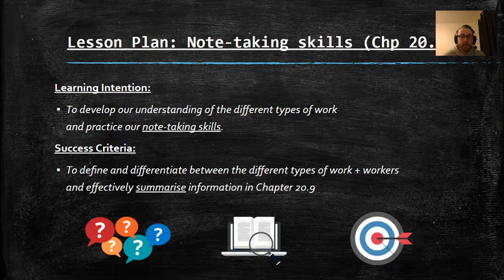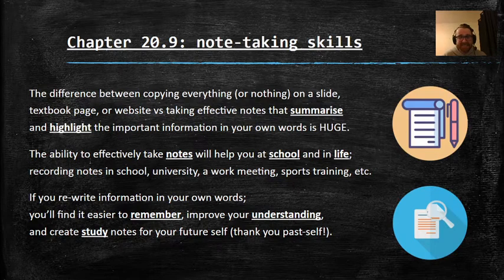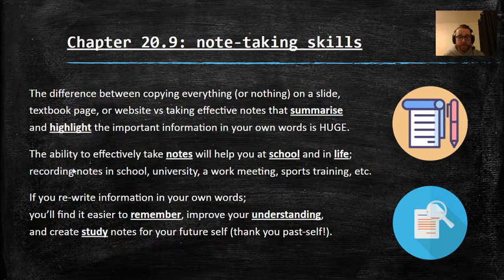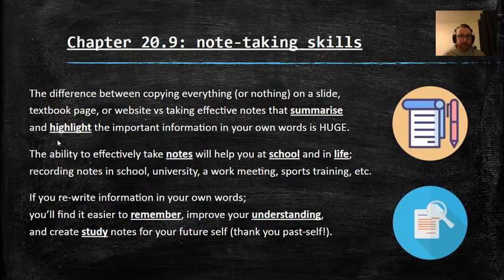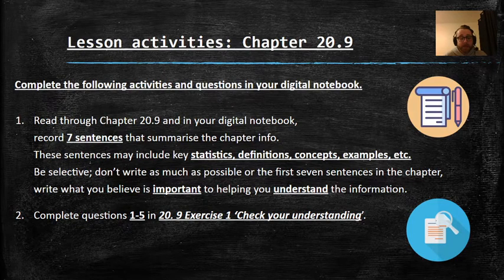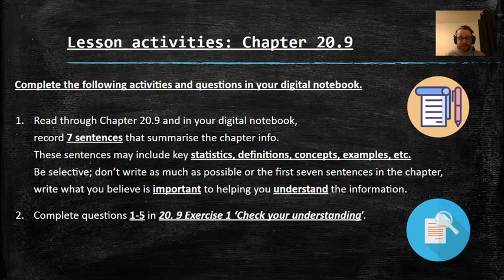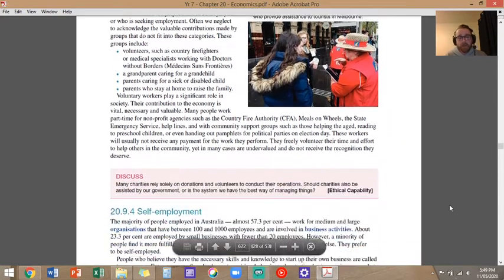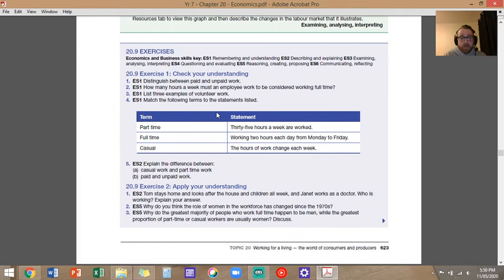14/5 - Yr 7 Humanities: 'Note taking skills'